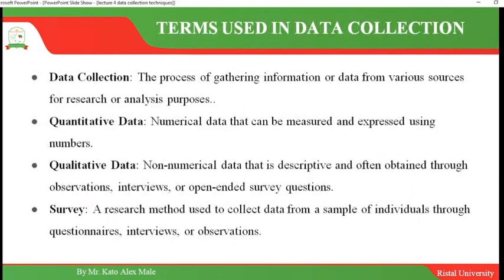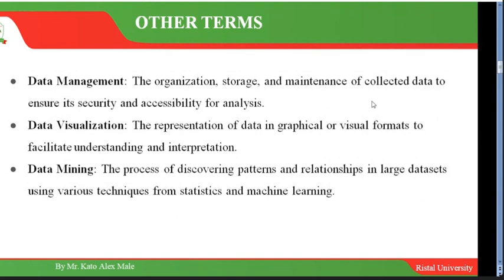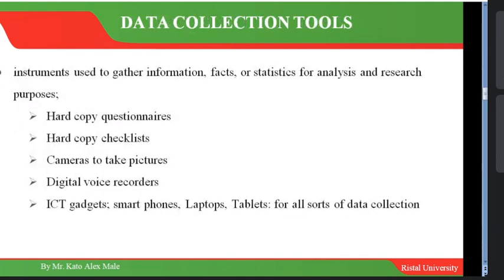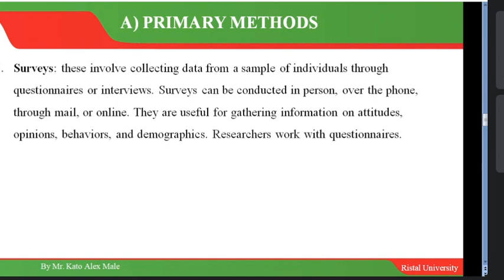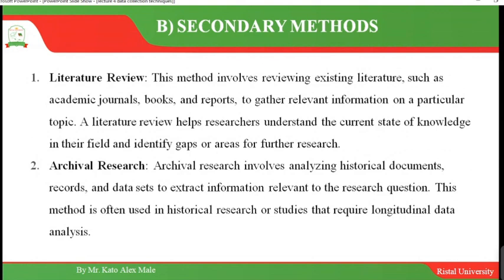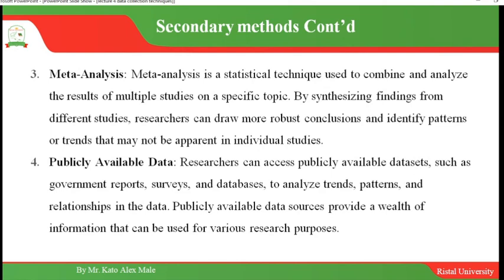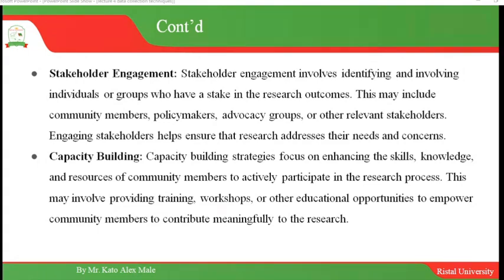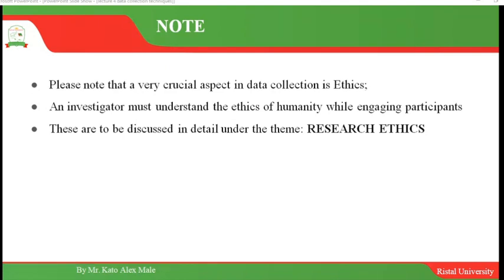Data Collection Techniques